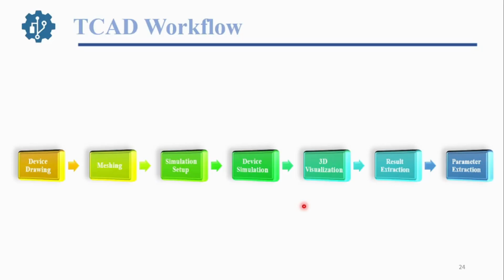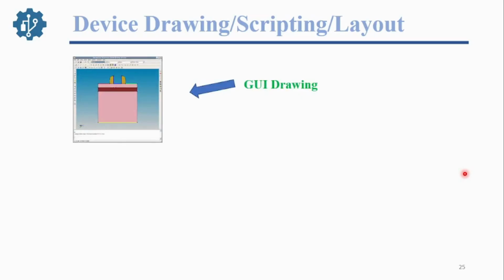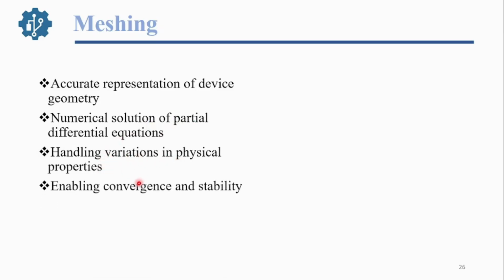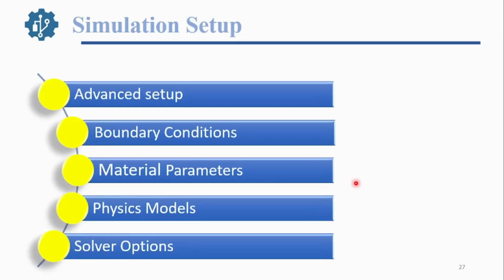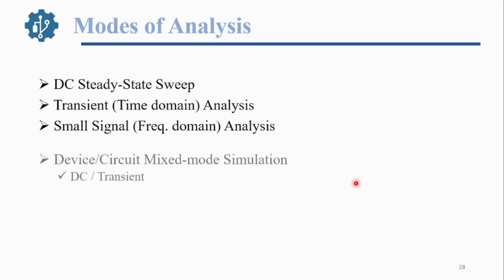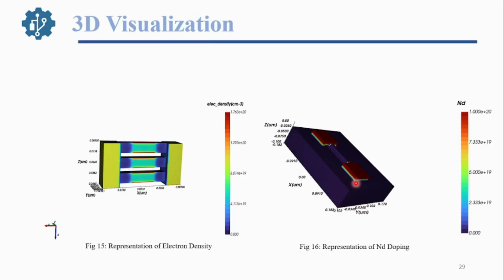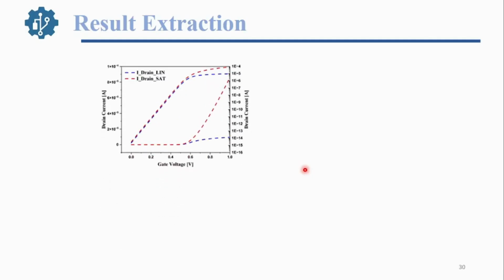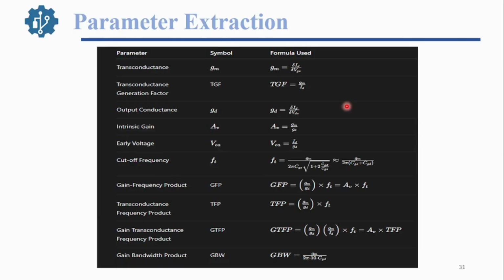Semiconductor Lab Visit Part-5